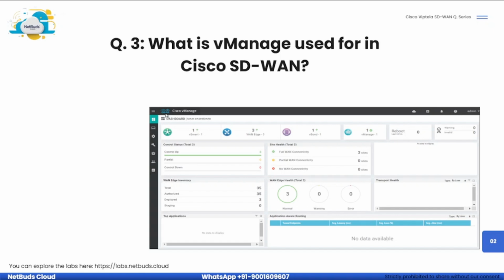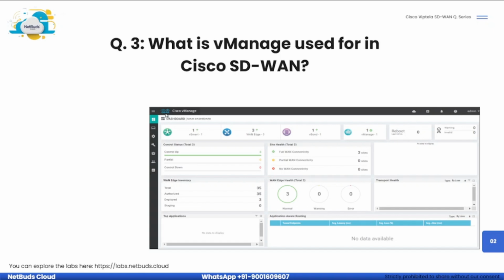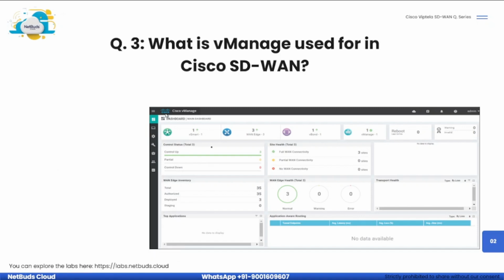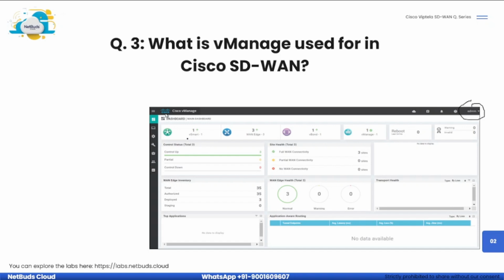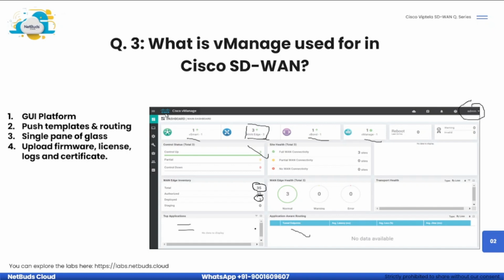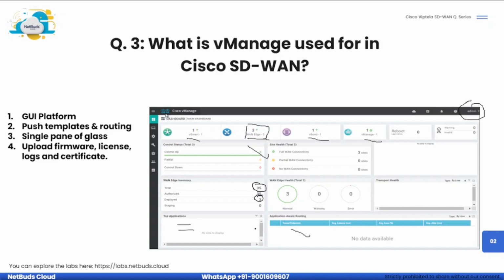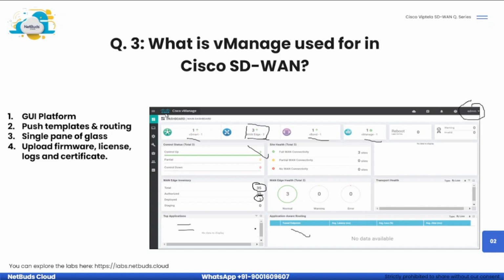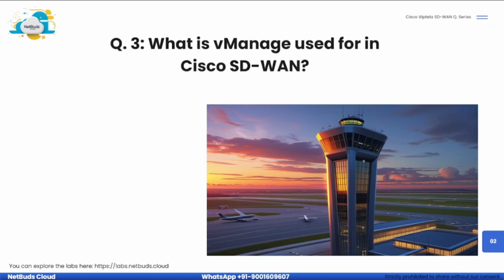Cisco Viptela SD WAN Question Series Que-3 [English]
Welcome to the Cisco Viptela SD-WAN Question Series!

In this series, we cover real-world questions and answers based on Cisco SD-WAN (Viptela) — perfect for interview preparation, certification (ENSDWI/CCNP Enterprise), and gaining deep hands-on knowledge.

- What is Cisco SD-WAN (Viptela)?
- Key components: vSmart, vBond, vManage, and Edge
- Control vs Data Plane
- Real-world scenarios and troubleshooting tips
and more

👨‍💻 Whether you are preparing for job interviews or looking to master Cisco SD-WAN, this series will help you level up!

📚 Watch till the end to ensure a fully working setup.

Cisco SD-WAN
Cisco Viptela
SD-WAN Interview Questions
ENSDWI
CCNP SD-WAN
Cisco Viptela Interview
SD-WAN Tutorial
SD-WAN Training
vSmart vBond vManage
Cisco SD-WAN explained
NetBuds Cloud
Cisco Viptela configuration
Cisco SD-WAN Lab
Viptela vManage
Viptela vBond
Viptela vSmart
Viptela cEdge
Viptela vEdge
Cisco vManage
Cisco vBond
Cisco vSmart
Cisco cEdge
Cisco vEdge
vManage
vBond
vSmart
cEdge
vEdge
OMP
IPSEC
TLOC Extension
TLOC
Colour
color
tunnel interface
BFD
TLS
DTLS
cisco sd wan
cisco sdwan
cisco viptela
viptela sd wan
sdwan cisco
viptela router
viptela devices
sd wan network lessons
vedge sdwan
meraki viptela
udemy sdwan
ccna sdwan
cisco sd wan price
vedge viptela
cisco sd wan requirements
viptela edge
viptela meraki
viptela vsmart
vsmart viptela
viptela cloud
ccnp enterprise sd wan
viptela download
csr1000v sdwan
viptela features
sda sdwan
viptela aws
viptela cedge